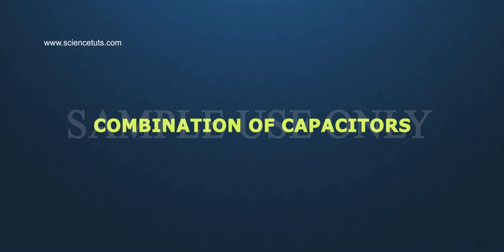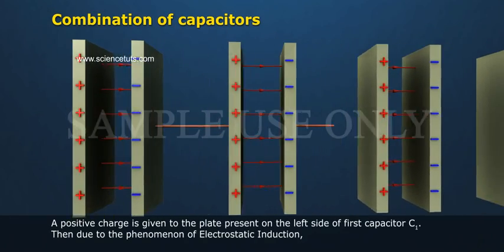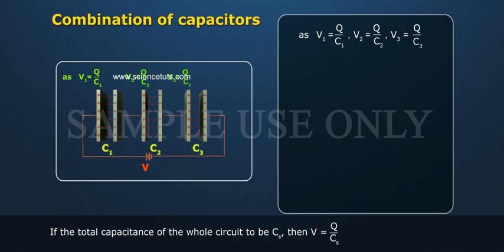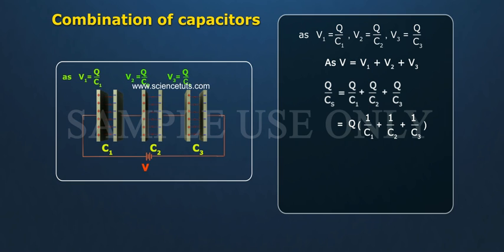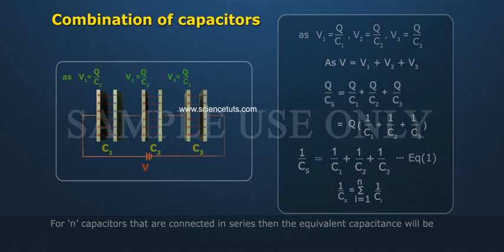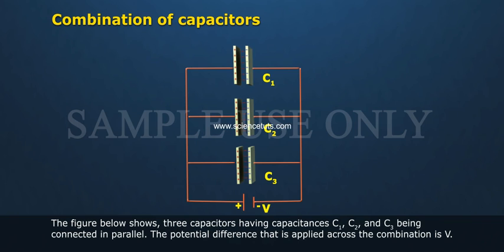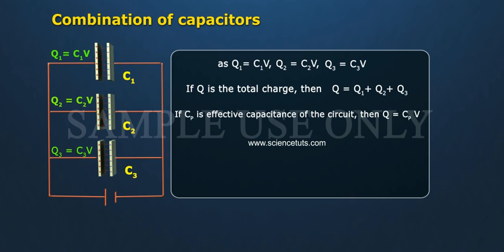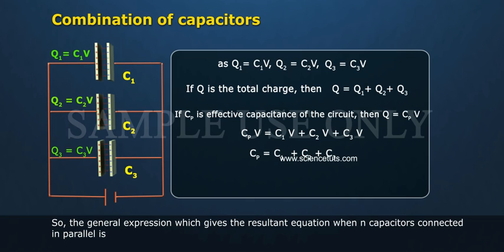COMBINATION OF CAPACITORS PHYSICS CLASS 12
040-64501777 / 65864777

7 Active Technology Solutions Pvt.Ltd. is an educational 3D digital content provider for K-12. We also customise the content as per your requirement for companies platform providers colleges etc . 7 Active driving force "The Joy of Happy Learning" -- is what makes difference from other digital content providers. We consider Student needs, Lecturer needs and College needs in designing the 3D & 2D Animated Video Lectures. We are carrying a huge 3D Digital Library ready to use.

Combination of capacitors:
Capacitors in series: When number of capacitors are connected such that the charge on every capacitor is same, then they are said to be connected in series combination.
In the figure above three capacitors of capacitance C1, C2, C3 are connected in series. V is the potential difference across the circuit.
A positive charge is given to the plate present on the left side of first capacitor C1. Then due to the phenomenon of Electrostatic Induction, the other plates of the capacitors do get charged as shown in figure. Potential differences across the capacitors can be given as
V_1  = Q/C_1   , V_2  = Q/C_2   , V_3  = Q/C_3
If the total capacitance of the whole circuit to be Cs, then V= Q/C_s
As V = V1 + V2 + V3